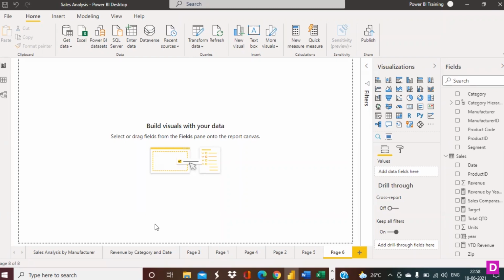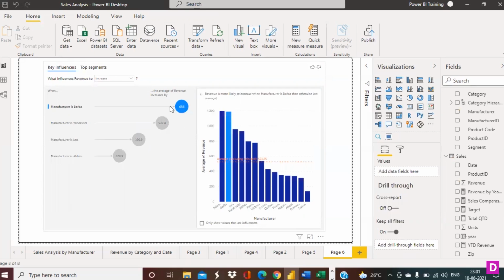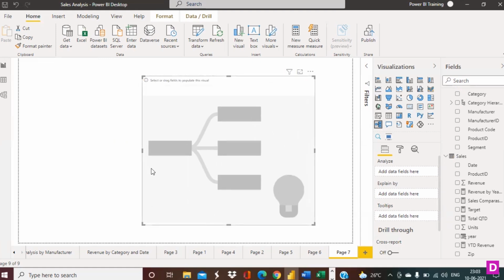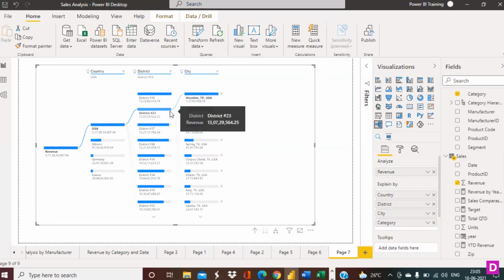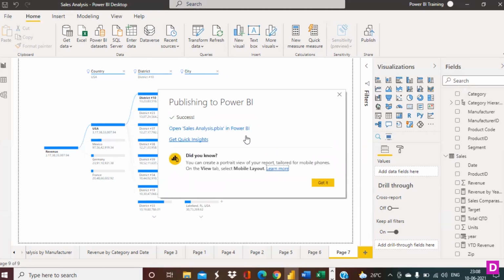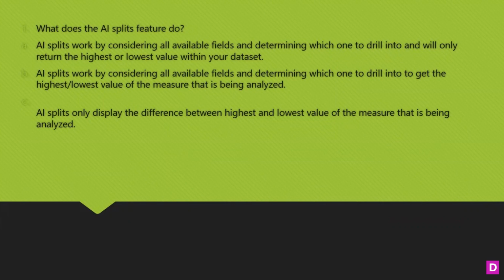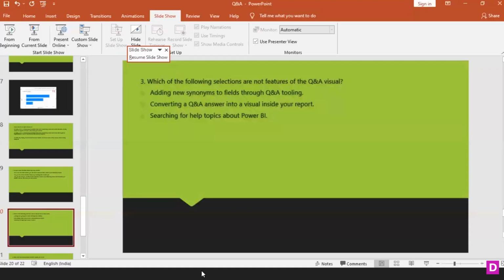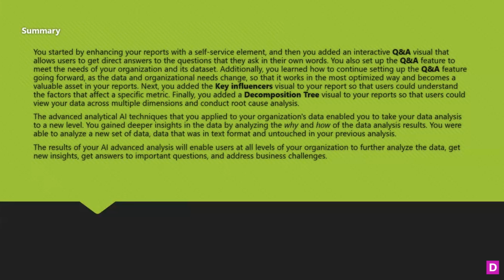Work with AI Visuals Part-2 in Power BI Lacture-29